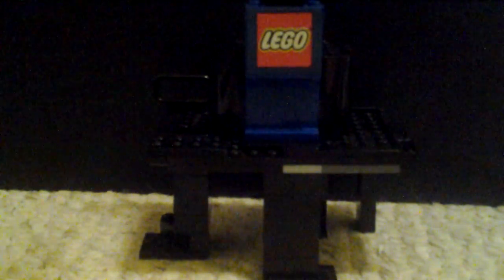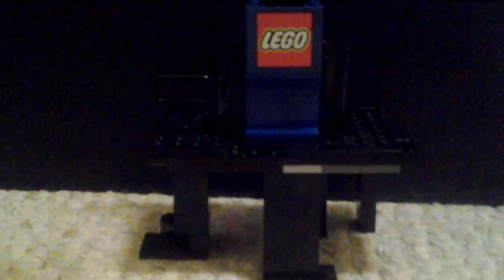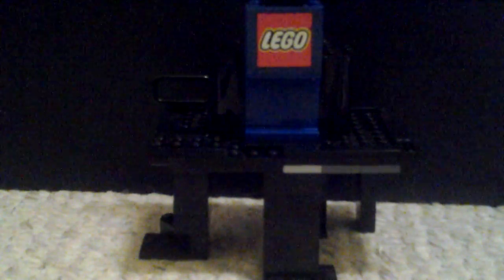The Lego Magic Show E:1 S:1